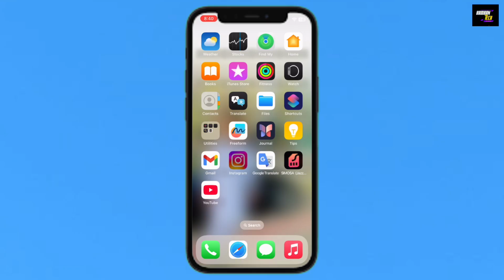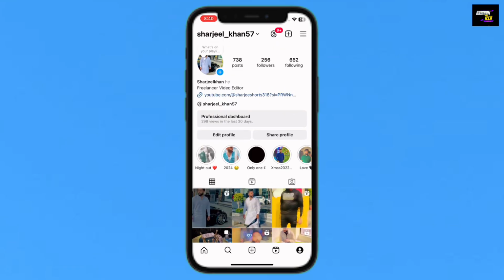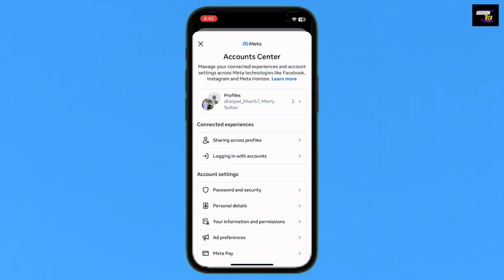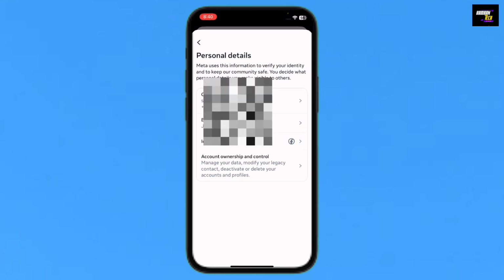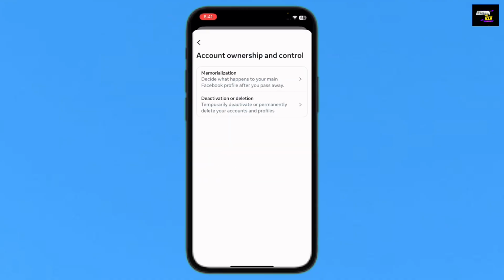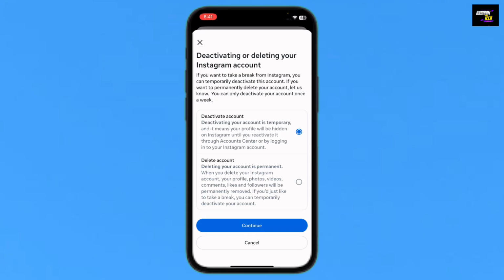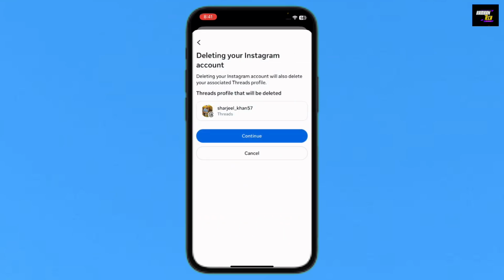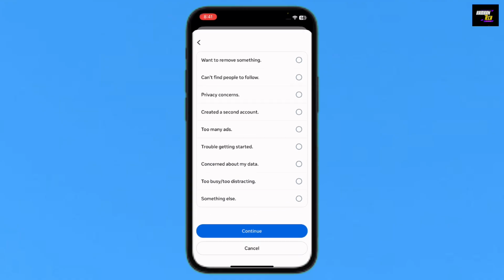How to delete Instagram account in 2025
If you're looking to delete your Instagram account in 2025, this video will show you step-by-step how to do it. It's important to know how to delete your account if you're looking to take a break from social media or simply want to remove your presence from the platform.

Are you tired of the constant noise and distractions on Instagram? With the rise of alternative social media platforms, many users are considering deleting their Instagram accounts for good. But is it really worth it? In this video, we'll explore the pros and cons of deleting your Instagram account in 2025 and what it could mean for your online presence. From data privacy concerns to the impact on your business and personal brand, we'll dive into the reasons why you might want to consider hitting that delete button. So, is it time to say goodbye to Instagram? Watch to find out!